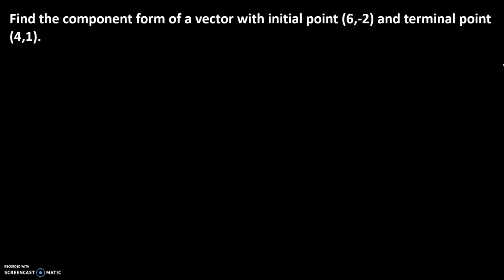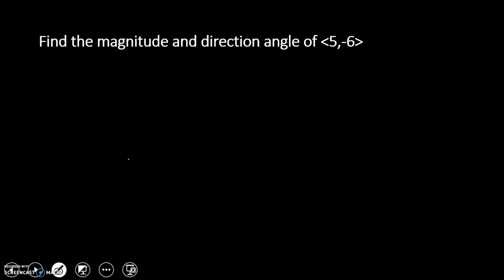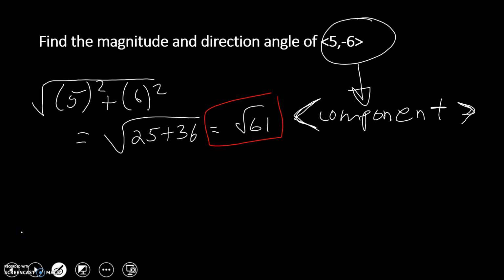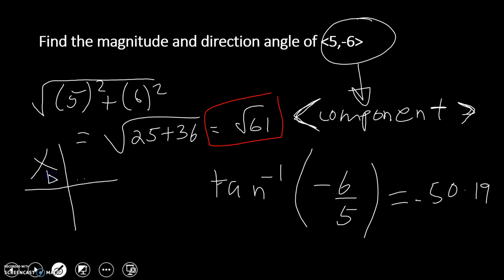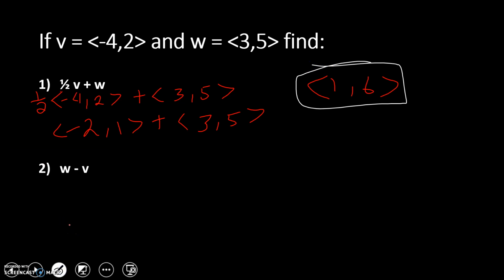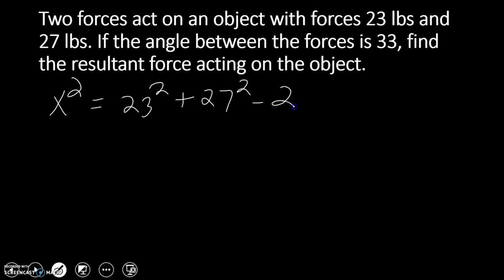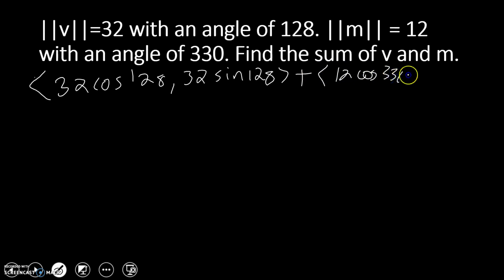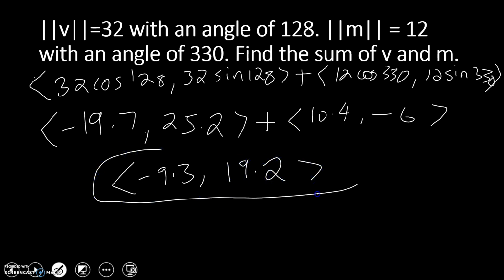Revision of Vectors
Join me in helping you out with Vectors Review!